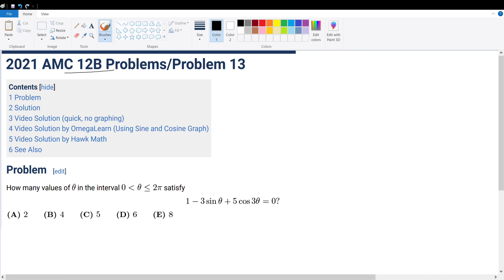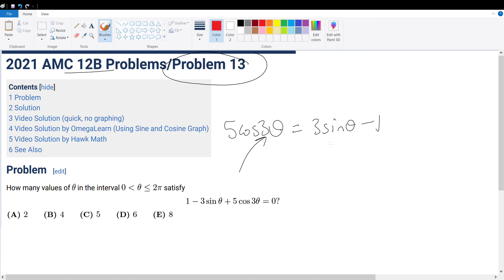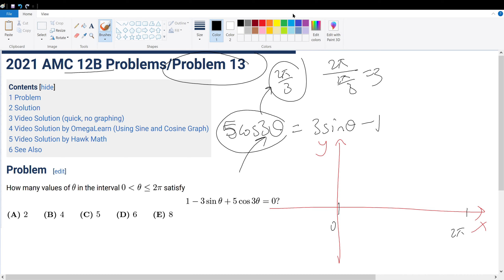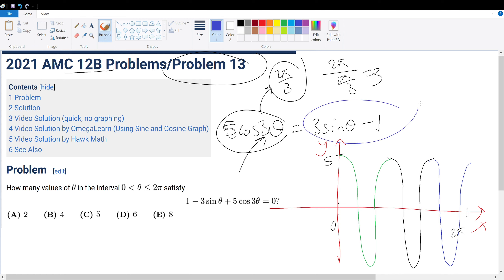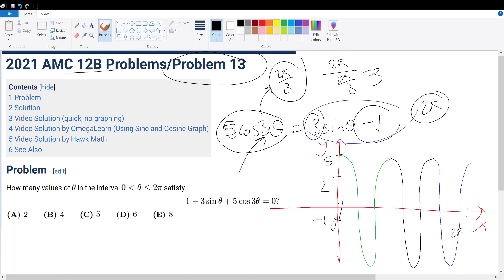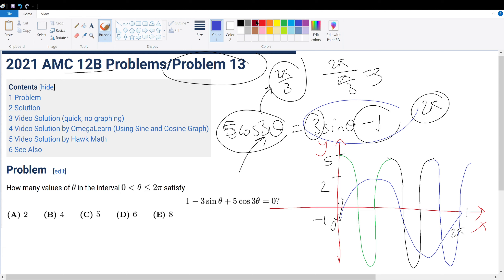2021 Spring AMC 12B Problem 13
2021 Spring AMC 12B Problem 13